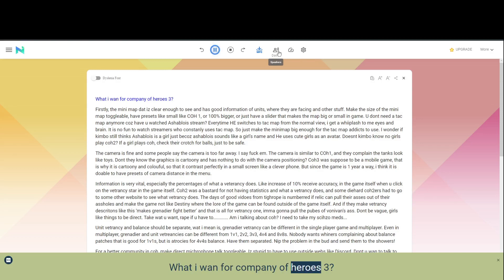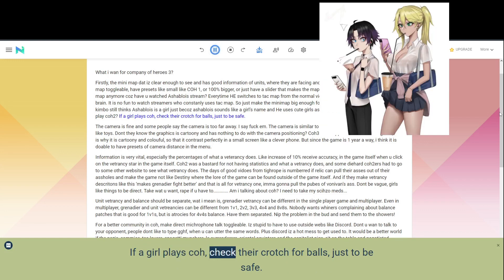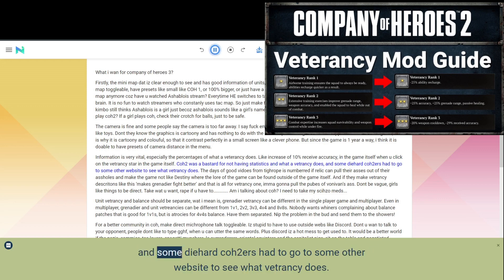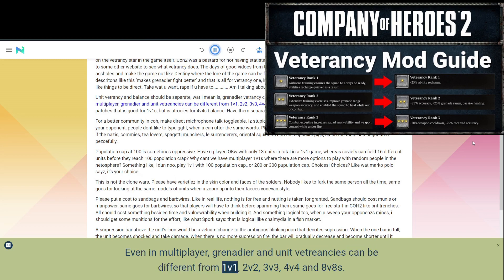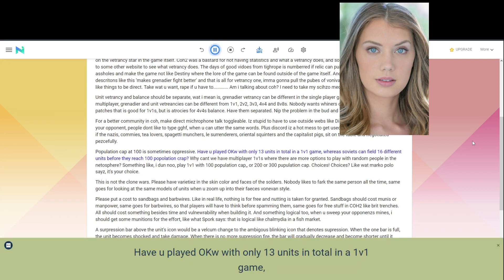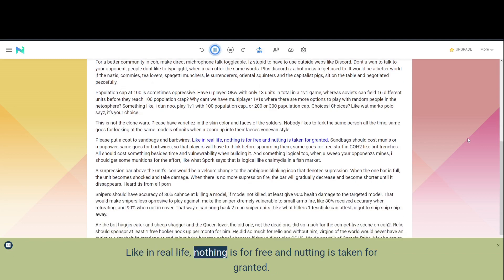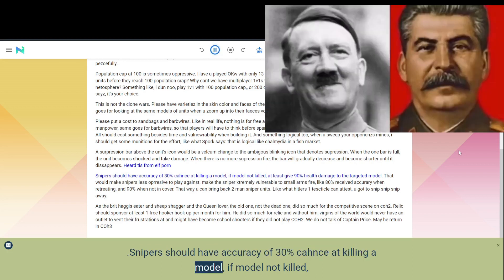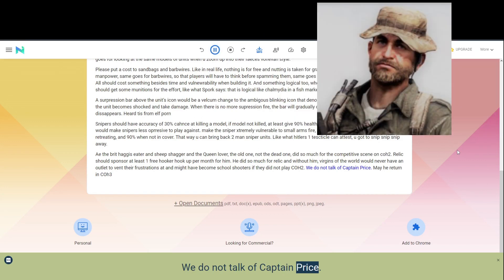Wat i wan for COH3, 20 Dec 2021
Memes, Reddit Talks, Funnies

Gerryko Malaysia Media Events & Food, Gerryko Malaysia, Gerryko Malaysia TV Anime & Vlogs, vlogs,

Company of Heroes 2,stream,gaming,twitch,relic,Gerryko Malaysia Media Events & Food,Gerryko Malaysia,Gerryko Malaysia TV Anime & Vlogs,vlogs,play games,competitive gaming,1v1